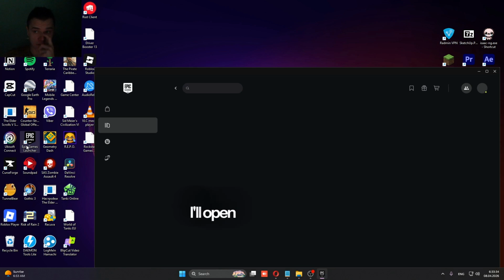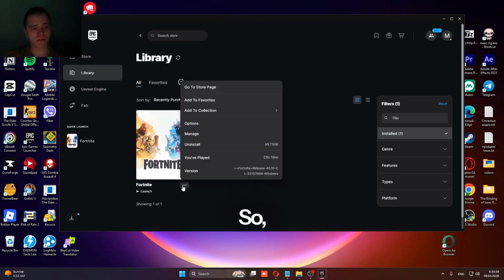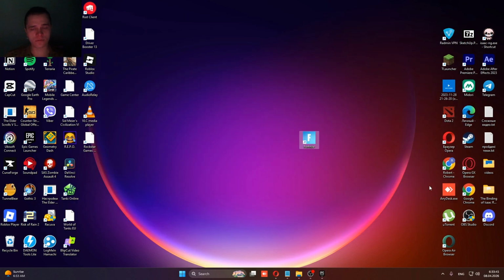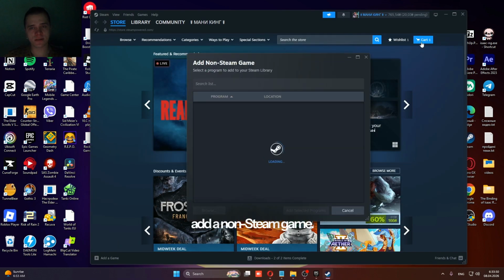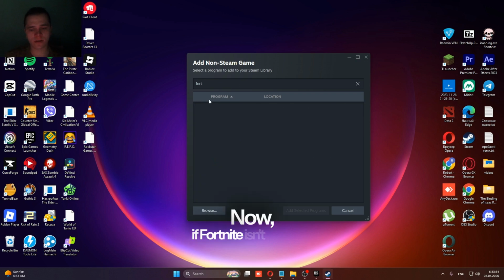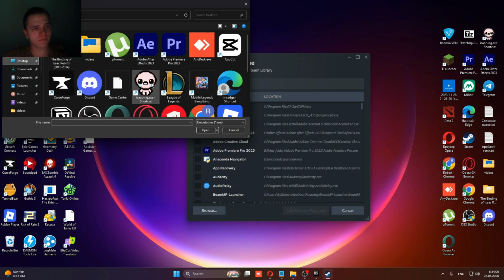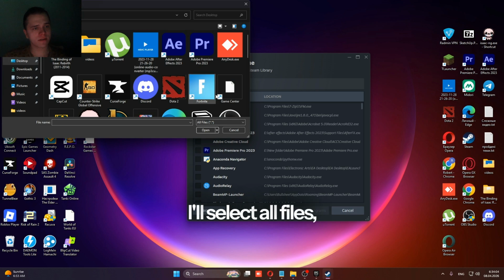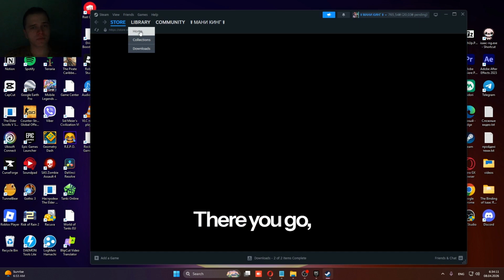How to transfer games from Epic Games to Steam - complete guide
In this video, you will learn how to transfer games from Epic Games to Steam step by step. The guide explains what is actually possible, including adding non-Steam games, managing game files, and understanding platform limitations. It also covers common issues users face and how to fix them, such as games not launching or not appearing in the library. This tutorial is ideal for anyone looking to organize their games across platforms efficiently.